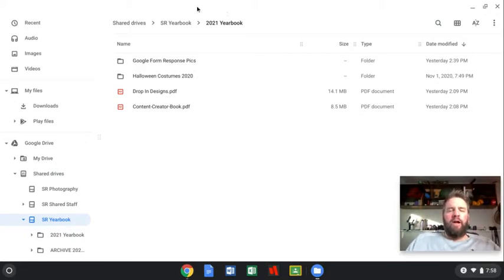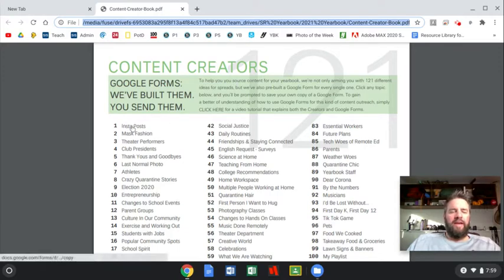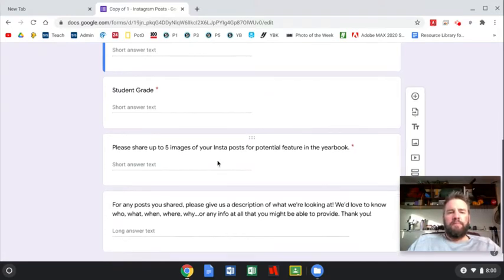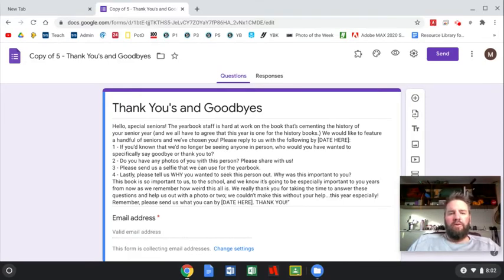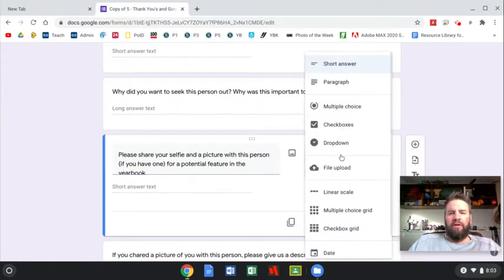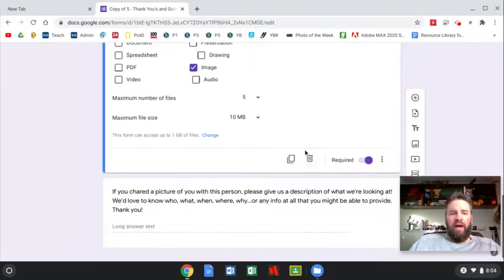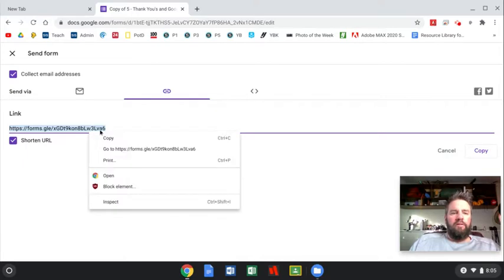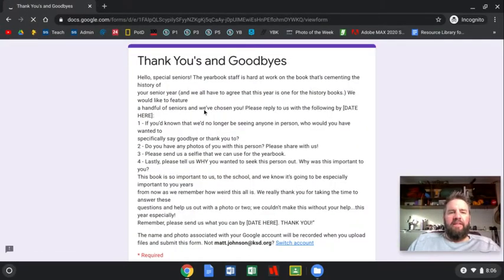Collecting Data through Google Forms for Yearbook